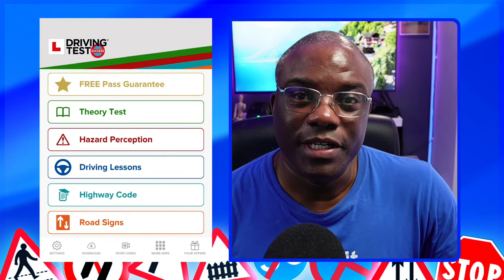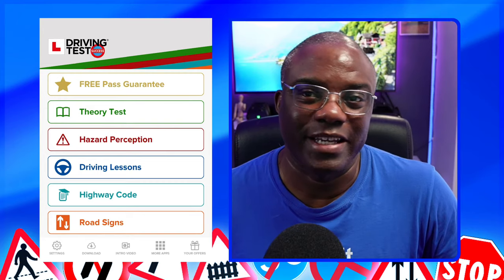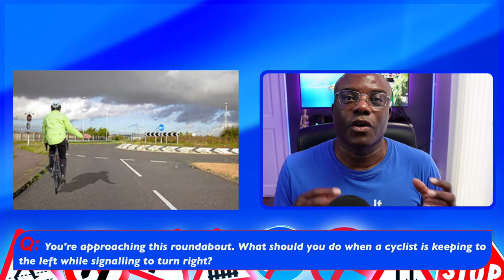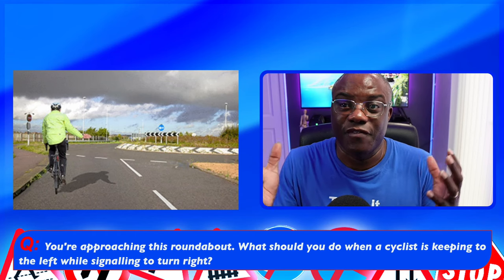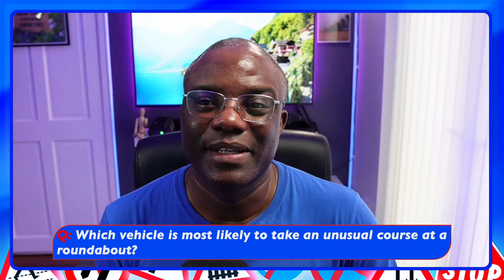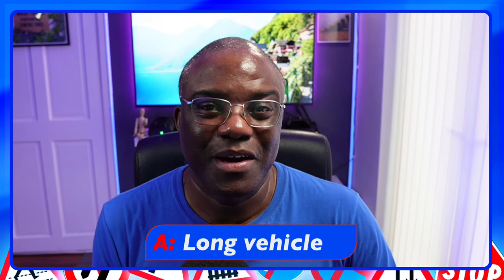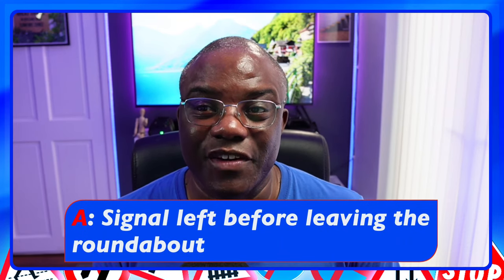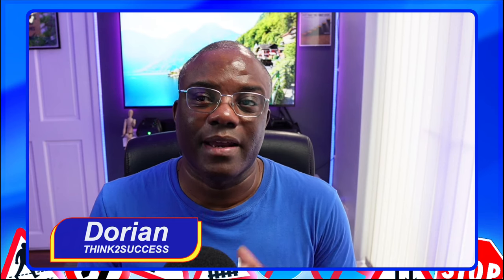Theory Test All Possible Questions & Answers about Roundabouts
I tackle one question in these live streams and do a deep dive. I will give you all the possible variations of the questions and answers to provide you with a better understanding of the theory test.

Let's go.

Test Routes
Track Your driving test

Relevance Keyword: driving theory test,road signs for driving test,
theory test 2024 uk, hazard perception test 2024, driving theory test, driving theory uk,
theory test, dorian think success,